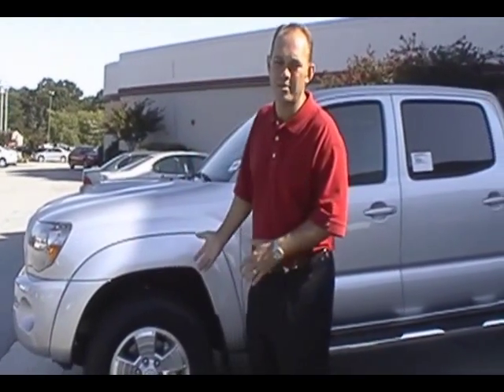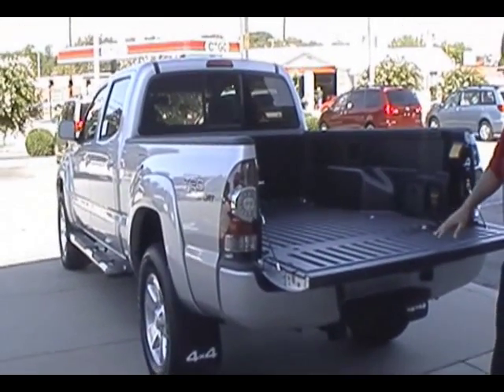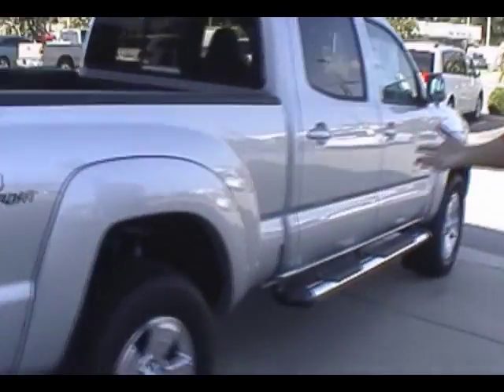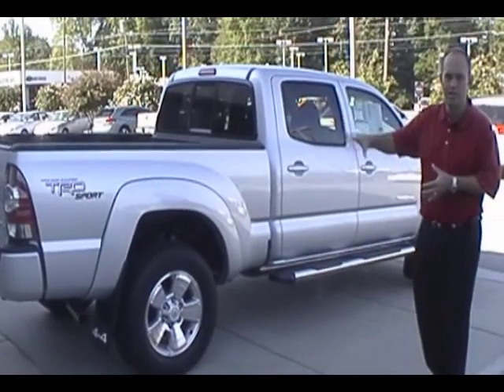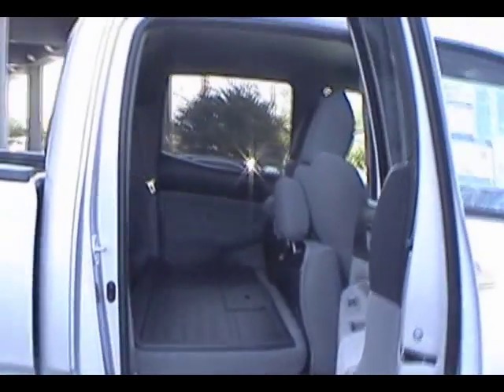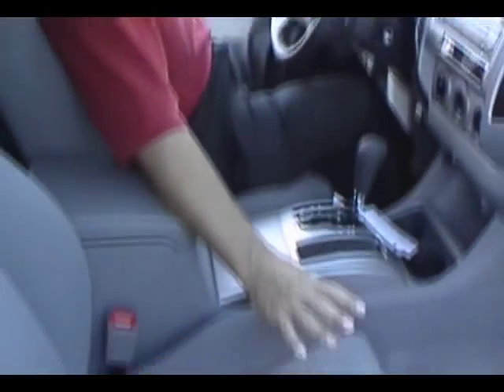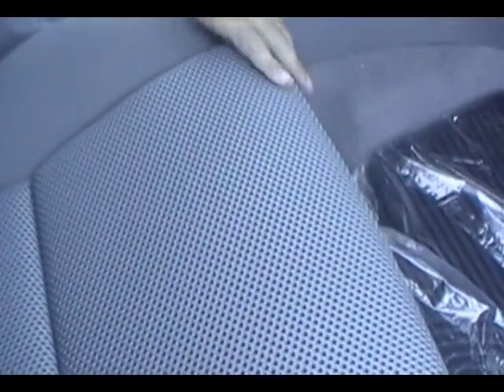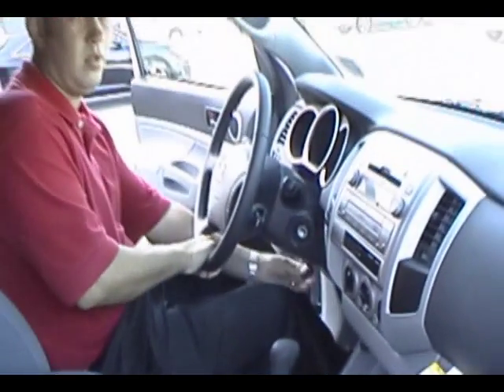2010 Toyota Tacoma Truck Demo - Rice Toyota Scion of Greensboro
See the new 2010 Toyota Tacoma truck and learn all about the off road features of the midsize pickup from the pro's at Rice Toyota.